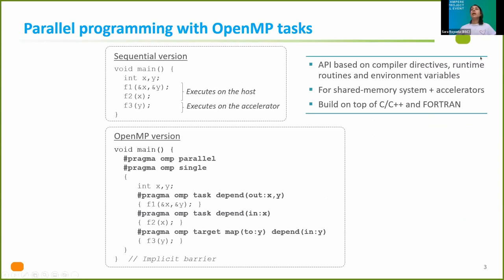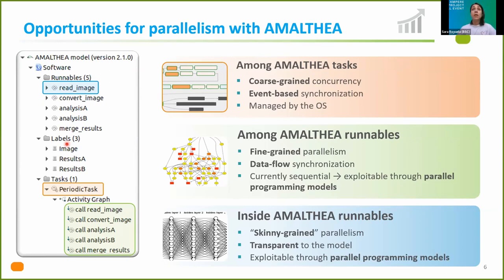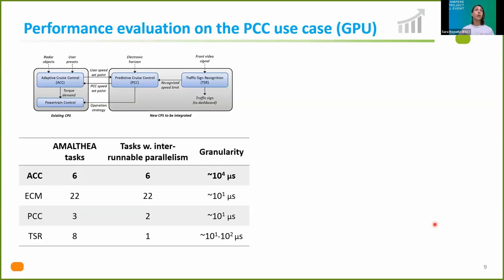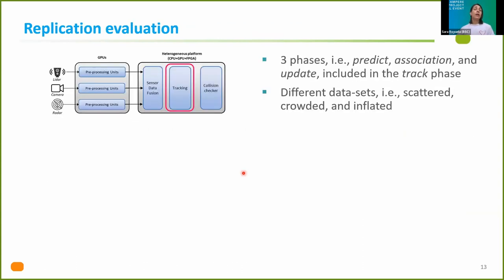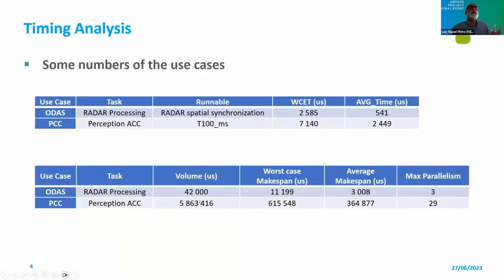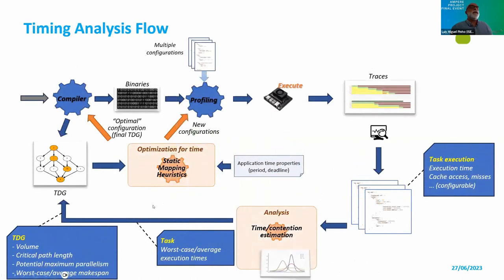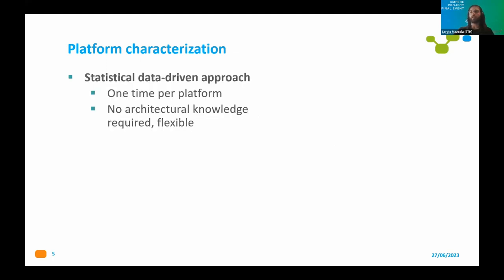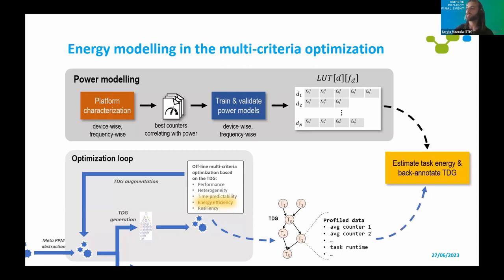Technology behind the AMPERE SW framework (BSC, ISEP, ETH, SSSA)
In this webinar, the AMPERE consortium showcases the project's achievements and presents its simplified software development framework that enables advanced CPS development. – Discover how this technology simplifies development, lowers costs, and enables advanced and safer systems while meeting real-time, safety, energy-efficiency, security, and reliability requirements. – Learn how partners Bosch and Thales are evaluating AMPERE technology in key industrial sectors like rail and automotive. – Discover the new generation of software development tools and a framework that will help drive European competitiveness.AMPERE has received funding from the European Union’s Horizon 2020 research and innovation programme under grant agreement no. 871669.